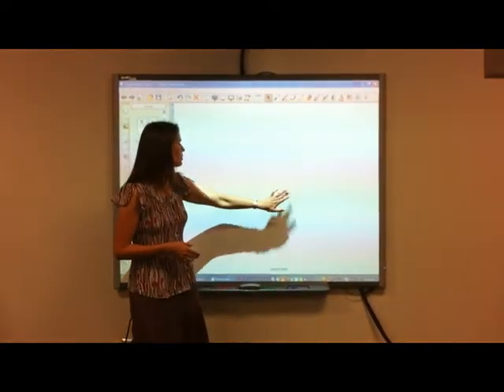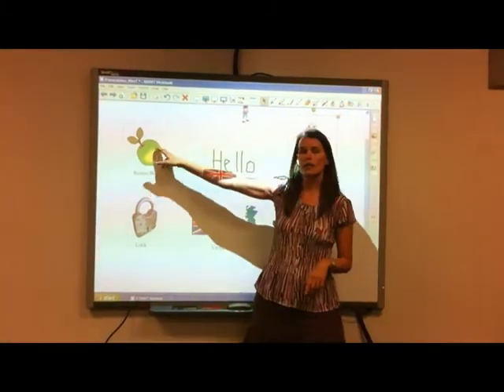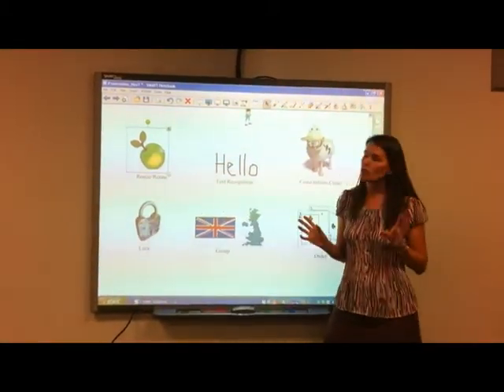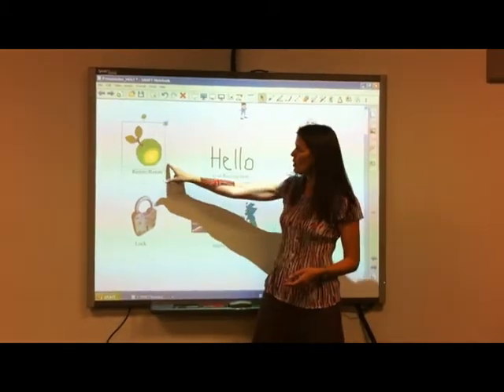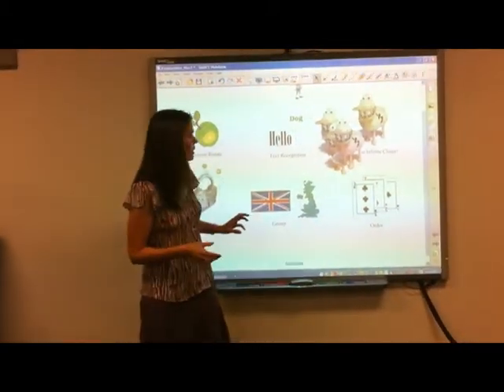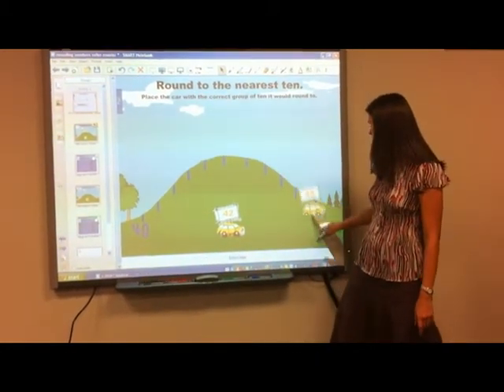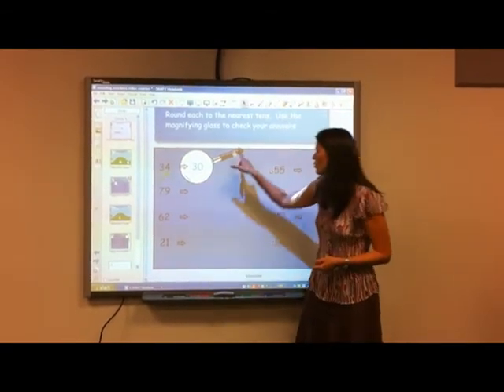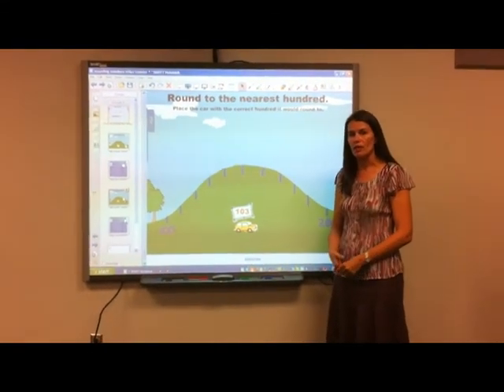SMART Exemplary Educator 2011 - Michelle Barber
This is my application video to become a SMART Exemplary Educator.  It shows a very brief example of some of the training we do and model lessons we make for teachers in Tomball ISD.